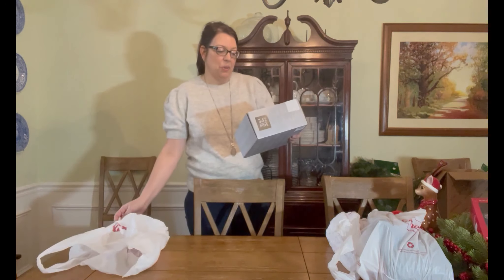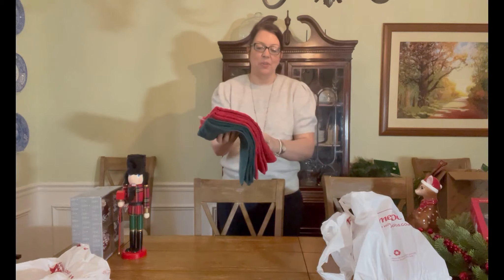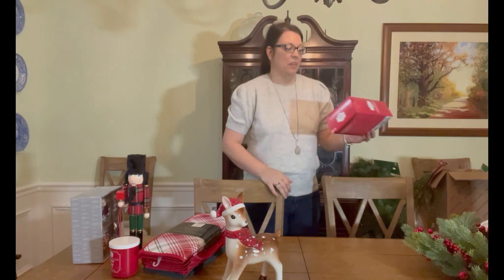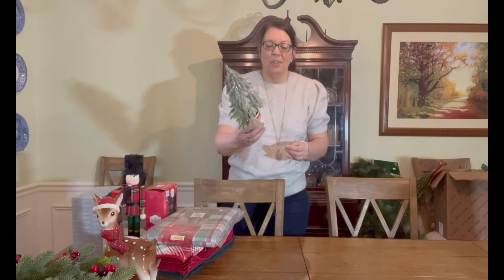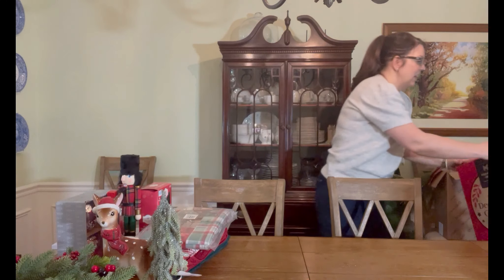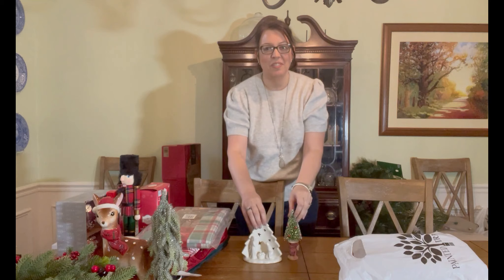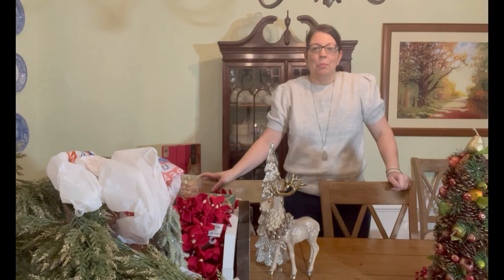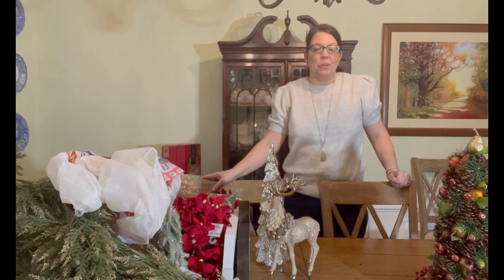Christmas Haul 2023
Hi friends, this year it is time to replace and update some of my Christmas decor.  I will be showing you all of my finds for this season from several different stores in my area.  I hope you get some inspiration and you enjoy the video!!!

I'm the wife of an Air Force veteran, mom of 3 adult children, and middle child.  I love doing creative projects, decorating, and trying new, healthy recipes.  God and family are most important to me.  I focus on healthy living: body, mind, and spirit to be the best version of myself.

I am on a journey to a healthier lifestyle, and I'm down 17 pounds!  I set realistic goals that I can maintain and have never felt better!